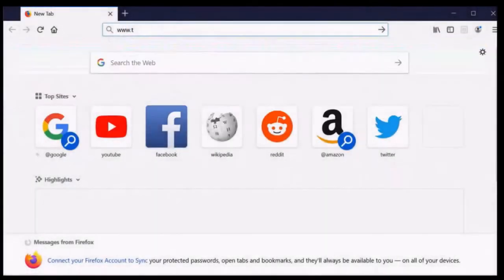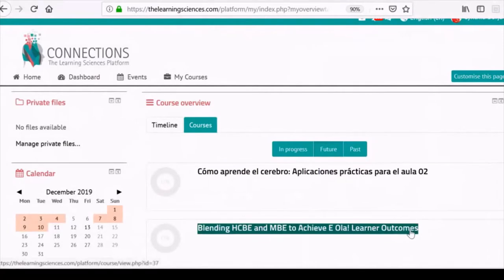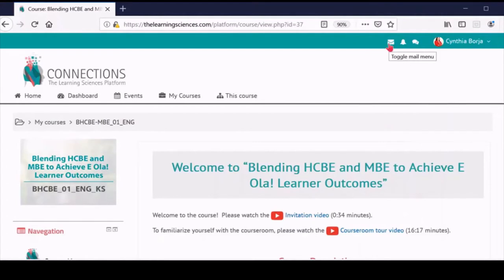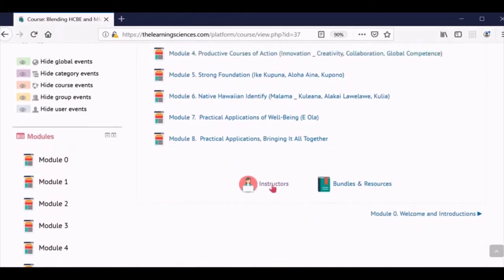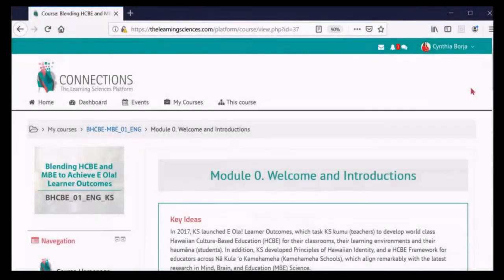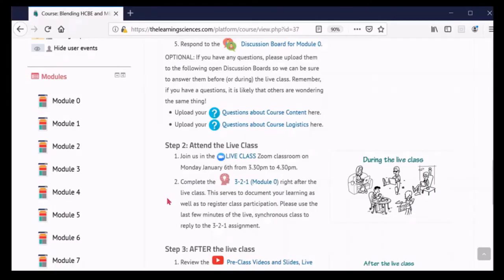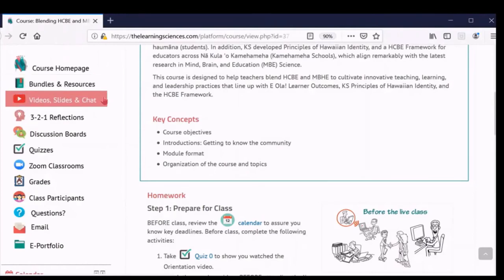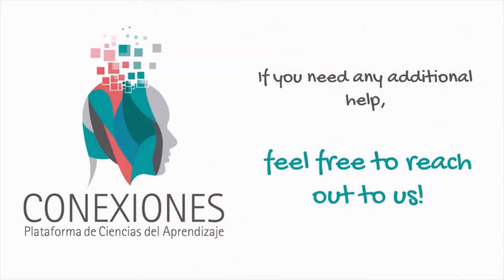A Tour of the Connections Course Room